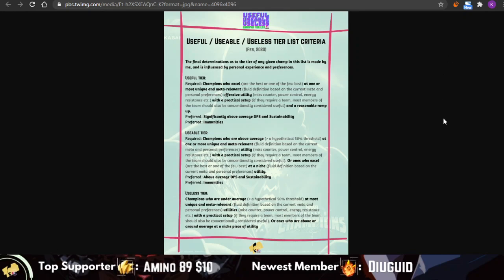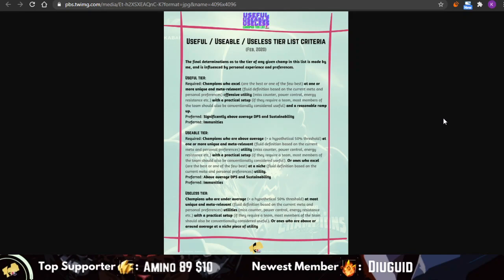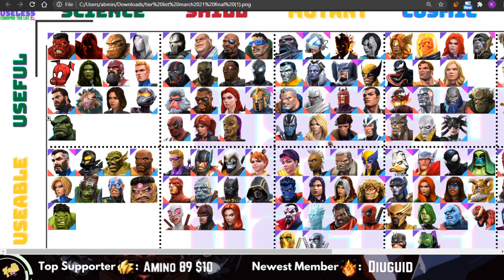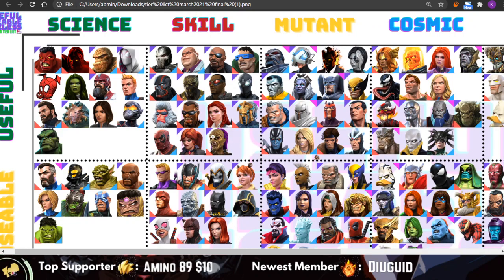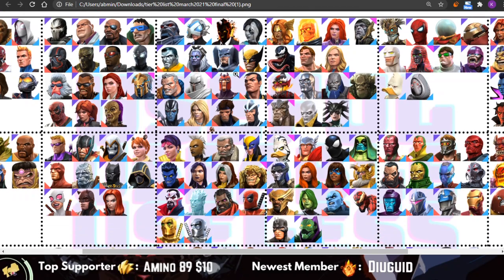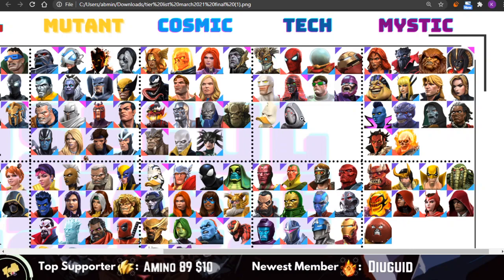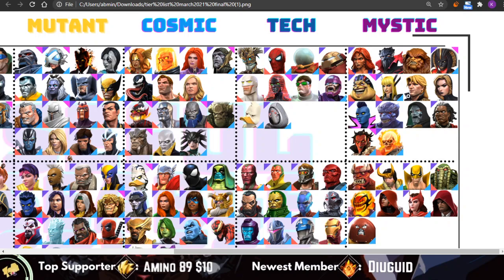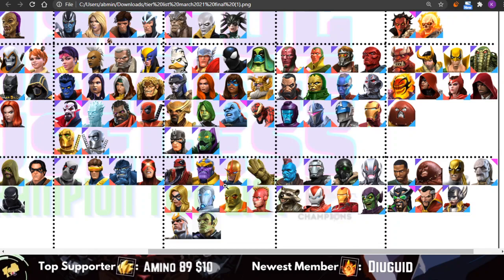MCOC Tier List : Useful, Useable, Useless - April 2021 - Marvel Contest of Champions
Tier list update for the month of April 2021. Since the last update, we've seen buffs to Crossbones, Howard The Duck, and Nova (just barely) and two new champs added to the game in Odin and Jabari Panther.

Let me know how you feel about the list and where every champ is placed.

Line: kammcoc